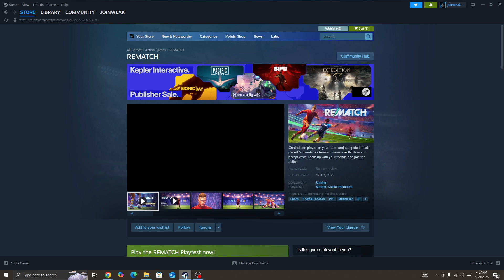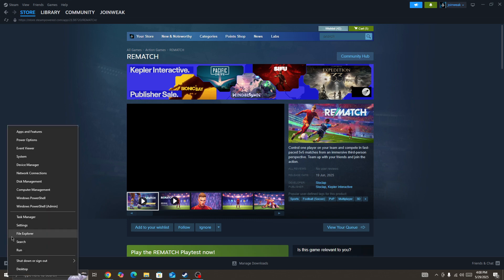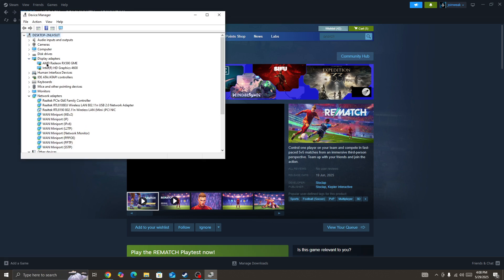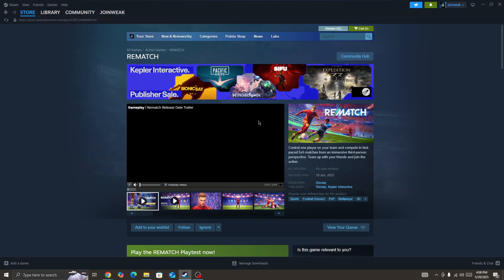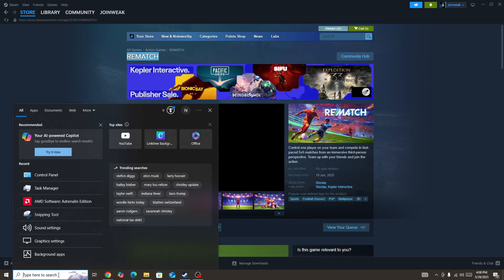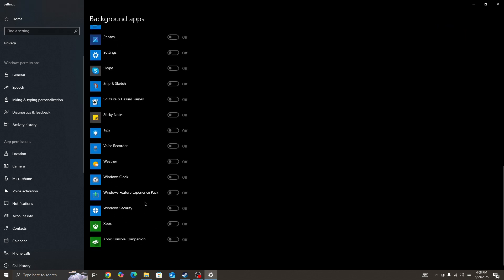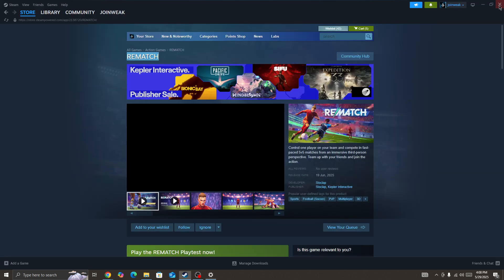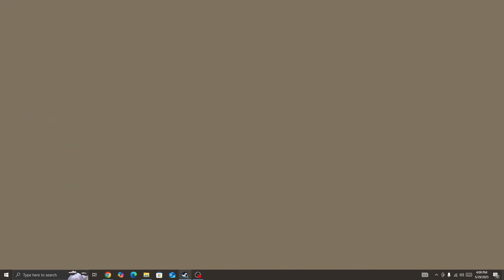REMATCH How to Fix Crashing on PC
Is Rematch Crashing on your PC?
In this video, you will learn why the REMATCH crashing and how to fix it.